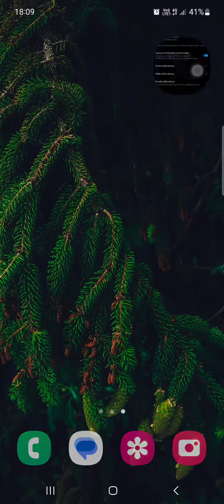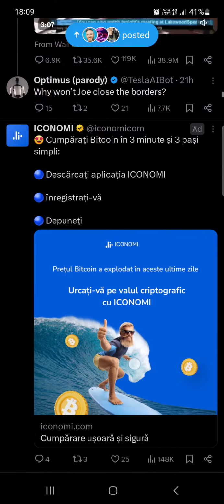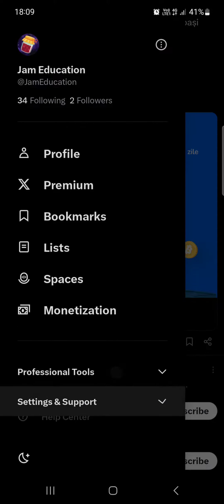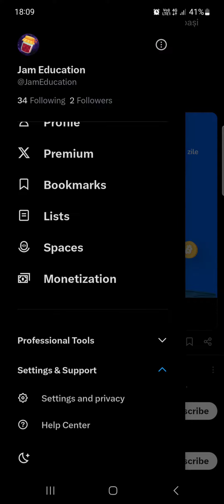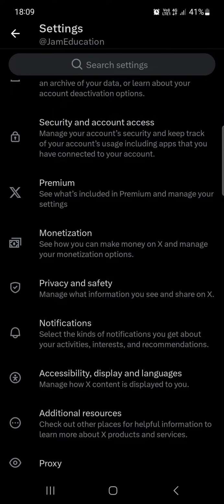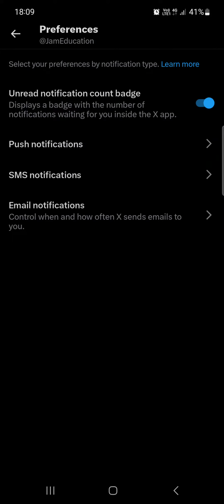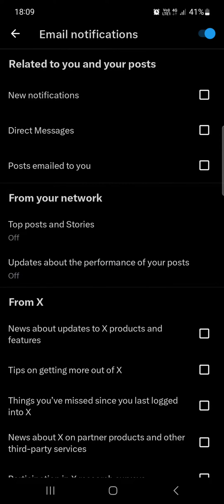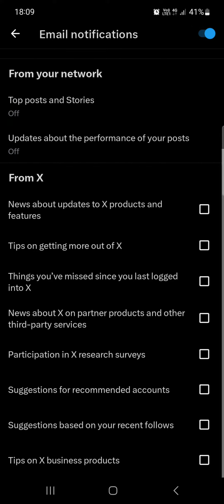How To Turn Off Email Notifications On X?